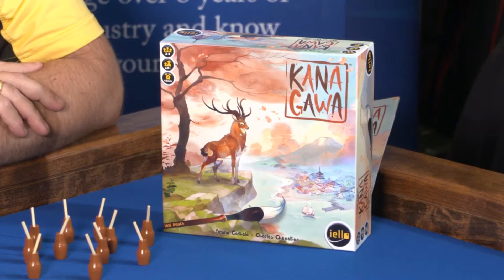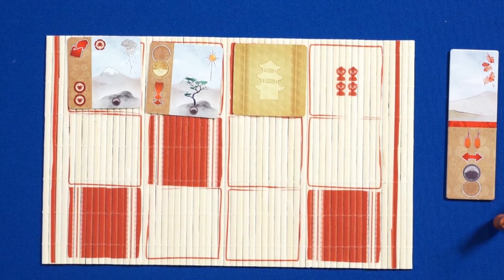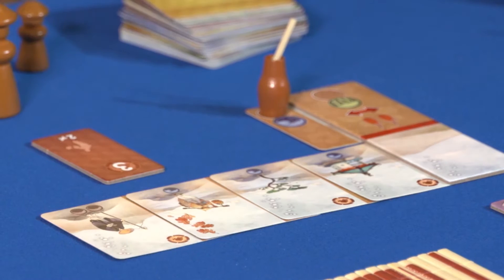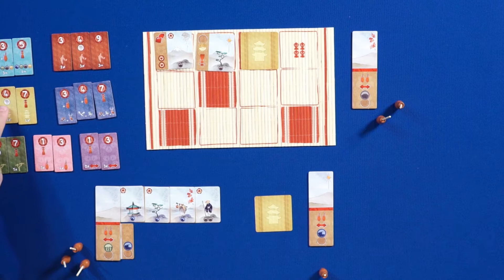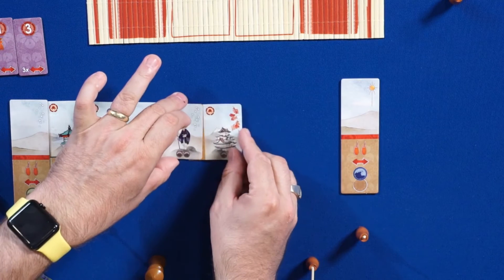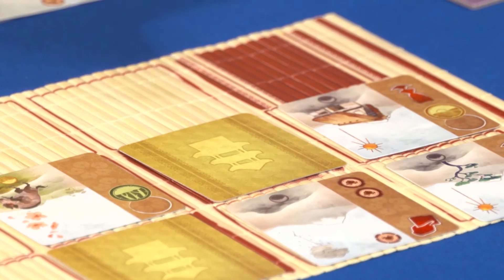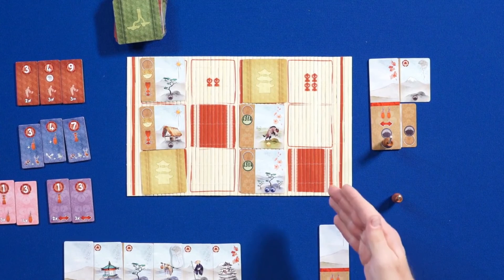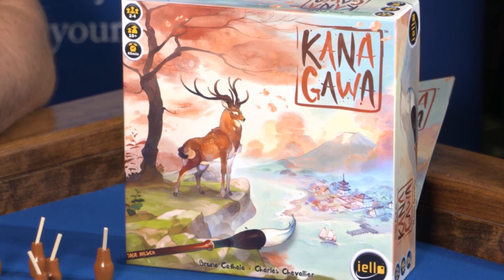Kana Gawa By IELLO Demo Southern Hobby Supply Retail Expo 2016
David Lowry of Club Fantasci sits with Stephan Brissaud of IELLO at the Southern Hobby Supply Retail Expo as he explains their new release Kana Gawa.